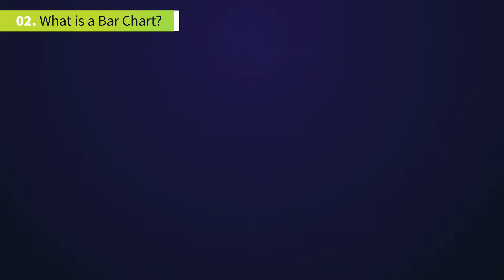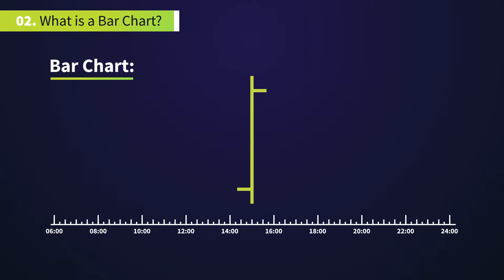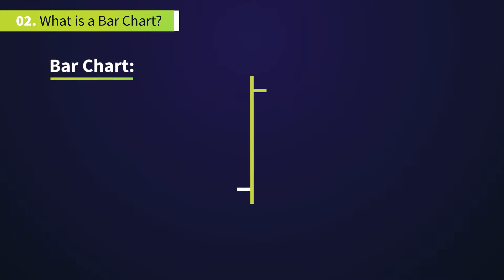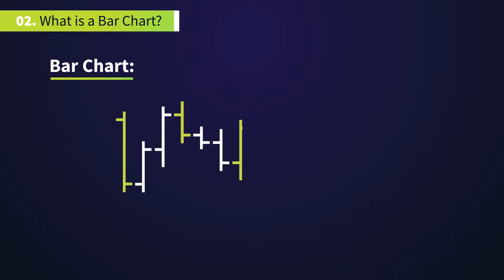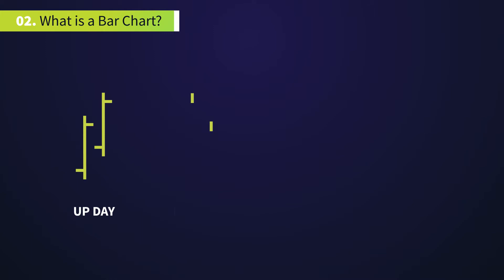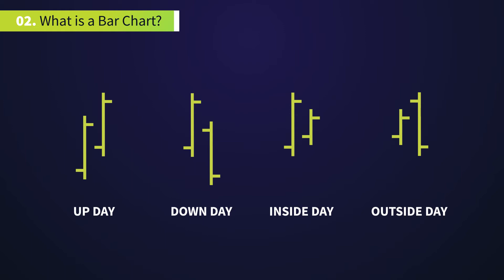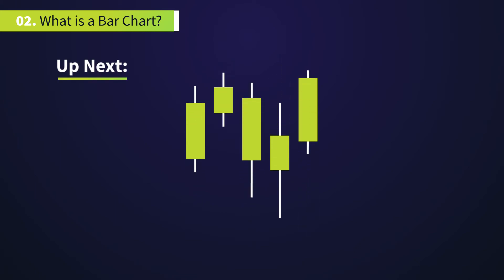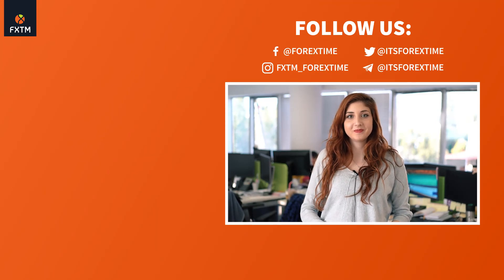02 What is a Bar Chart? - FXTM Technical Analysis Basics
ForexTime Ltd does not provide services to retail clients. Price charts lay the foundation for all types of Technical Analysis, so it's crucial to get a good understanding of the three main chart types. The first to get its video treatment in Andreas Thalassinos' Short Forex Trading Videos series is the Bar Chart. Main traders still use this western technique of charting so join FXTM Head of Education as his presentation breaks down this important technical element in one easy-to-understand video.